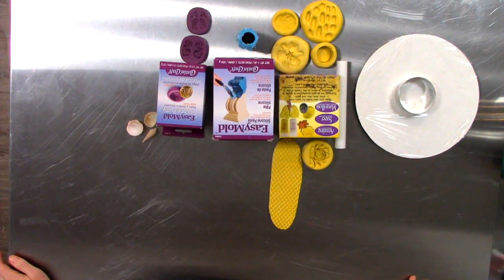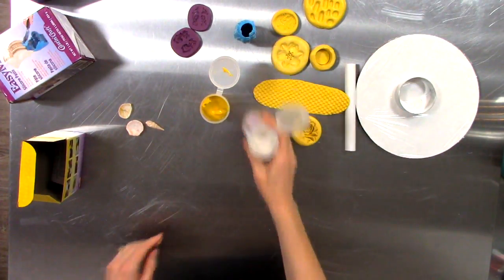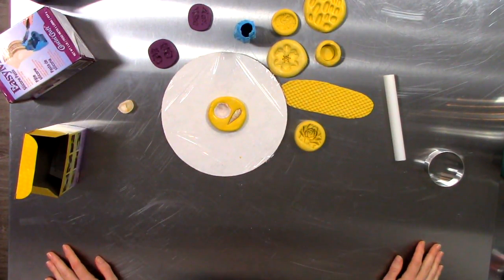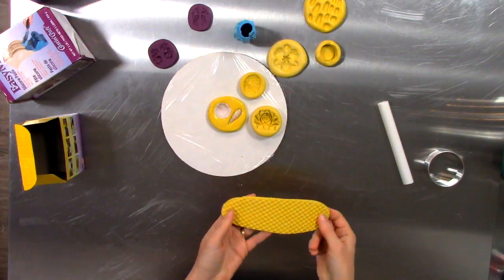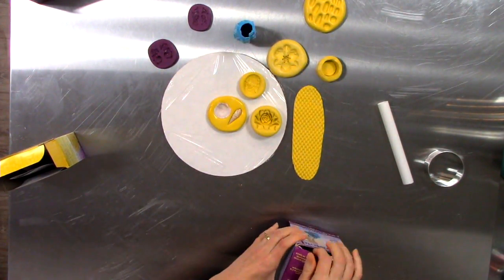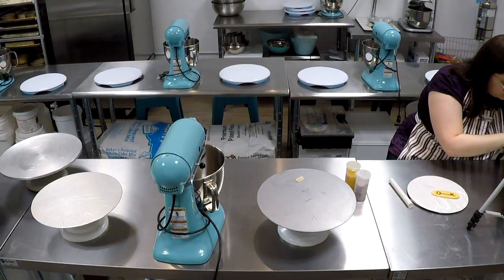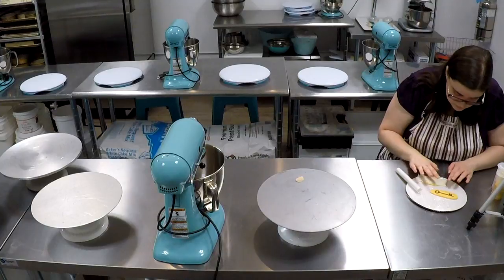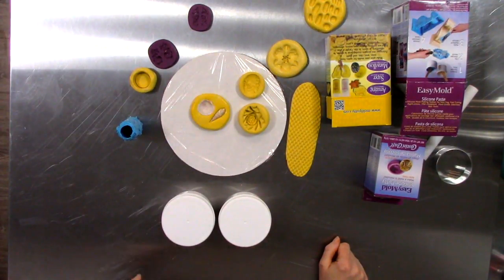Make Your Own Food Safe Molds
Join us as we show you how easy it is to make your own molds for food production.  Use them for gumpaste, chocolate, gelatin, molten sugar, fondant, or even fun ice cubes.